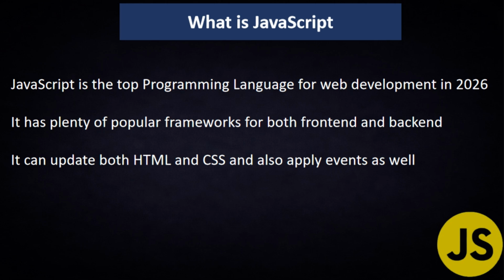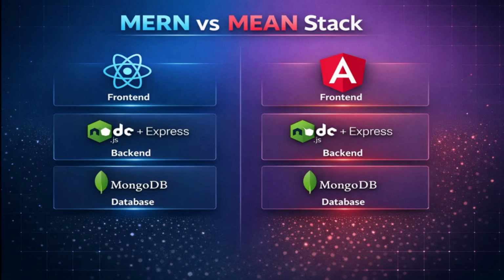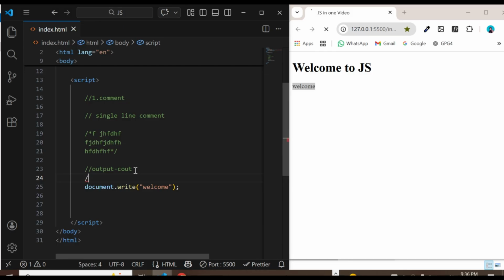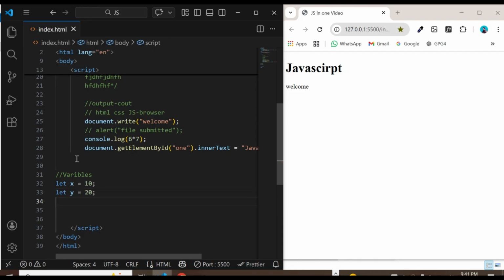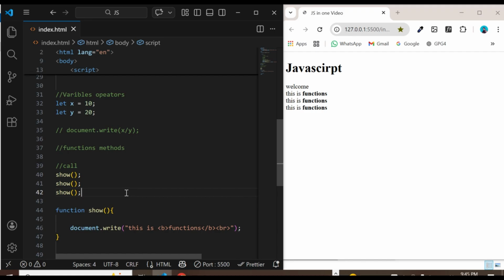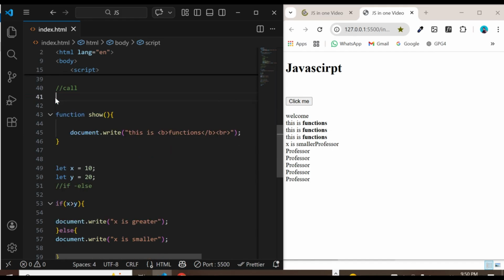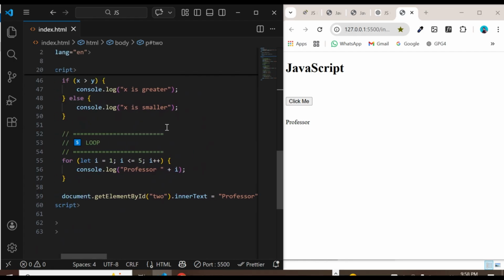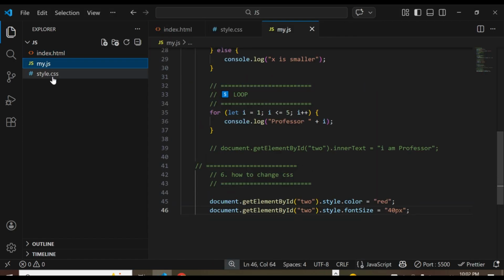Javascript in one video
🚀 Learn JavaScript in One Video — Complete Beginner Guide

Want to understand JavaScript quickly and clearly? In this video, you’ll learn the most important JavaScript concepts step-by-step in a simple and practical way. Perfect for beginners who already know HTML and CSS and want to start their JavaScript journey.

📚 What you’ll learn in this video:

✅ MERN vs MEAN Stack — Understand the difference and when to use each
✅ Why MERN is best for HTML & CSS beginners
✅ JavaScript Basics — Variables, functions, and core concepts
✅ JavaScript Events — How user interactions work
✅ Changing HTML with JavaScript (DOM Manipulation)
✅ Changing CSS with JavaScript (Dynamic Styling)

By the end of this video, you’ll have a strong foundation in JavaScript and a clear understanding of how it connects with modern full-stack development.